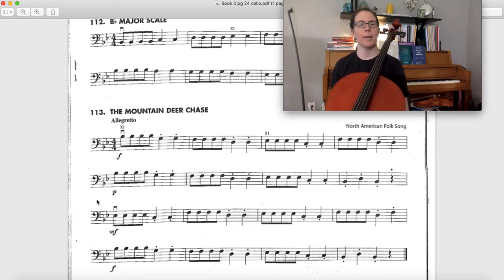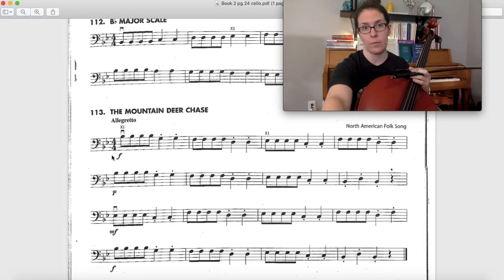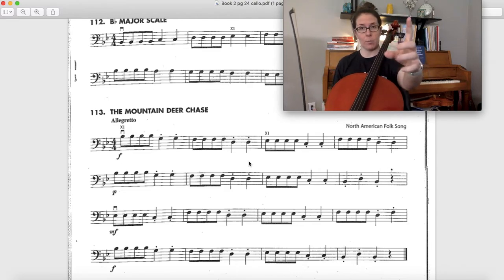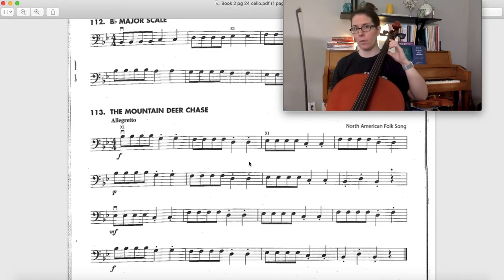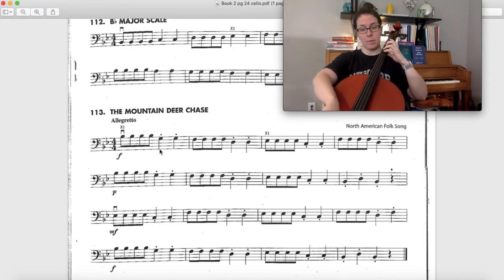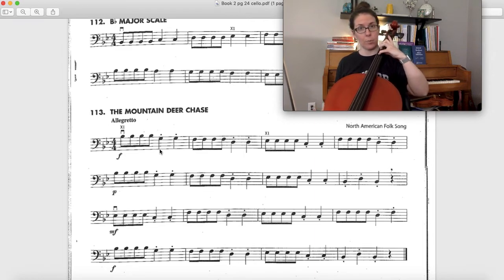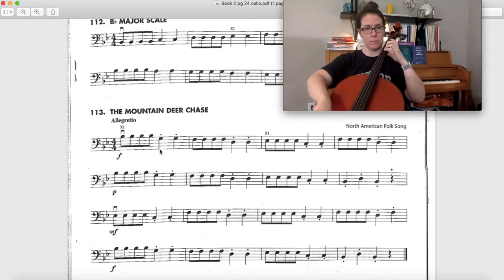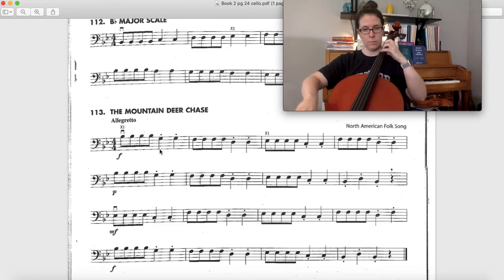How to Play It Song 113 Mountain Deer Chase cello